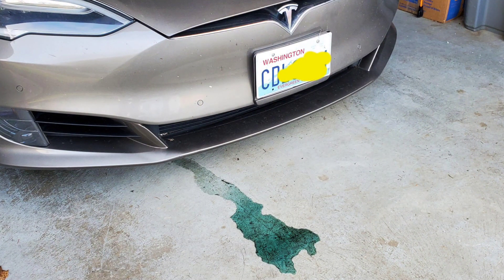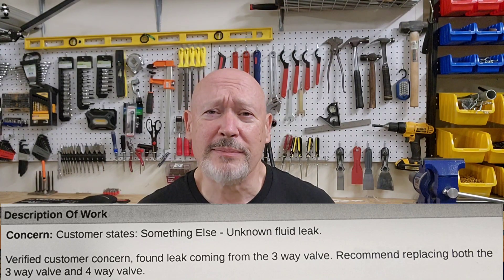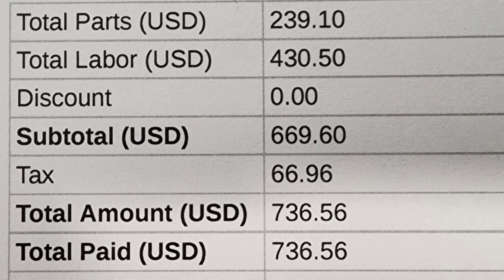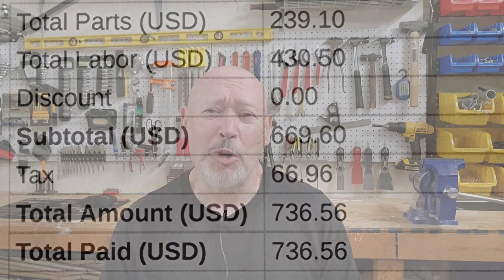Green Liquid Leaking From Tesla Model S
Diagnosis and repair of green liquid leak on 2016 Tesla Model S.